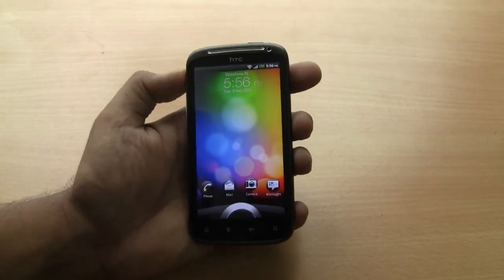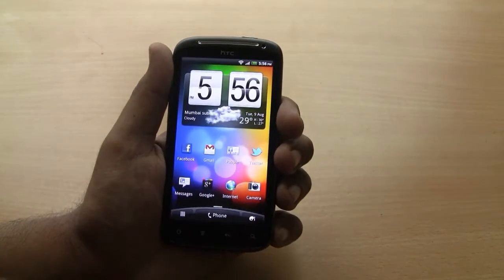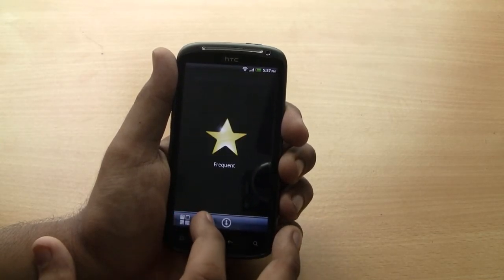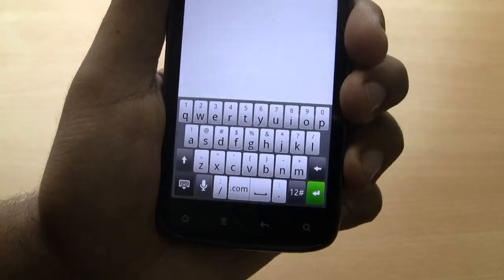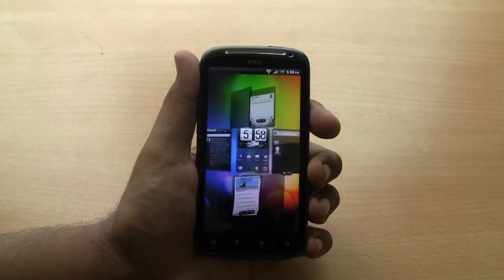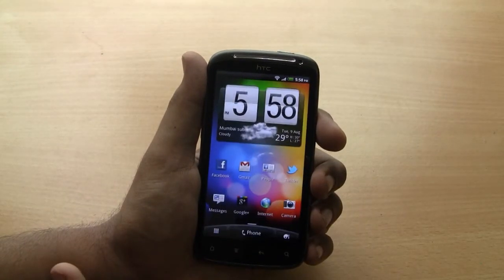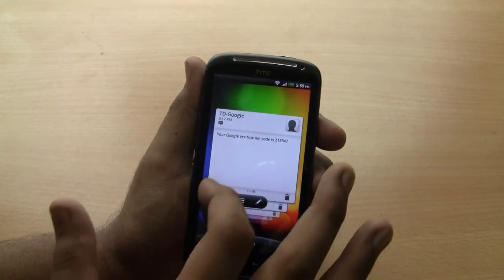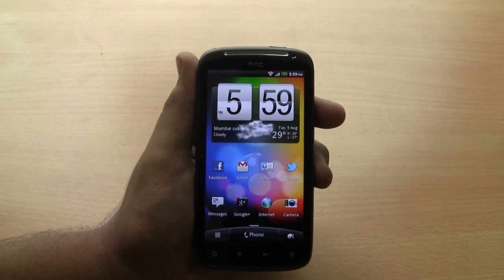HTC Sensation Sense UI 3.0 Demo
OnlyGizmos takes a quick look at the Sense UI 3.0